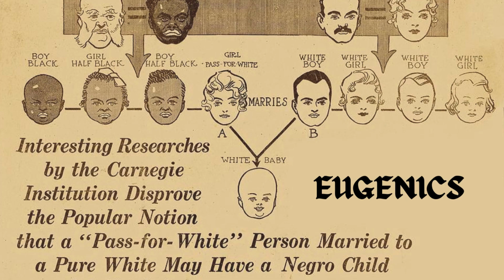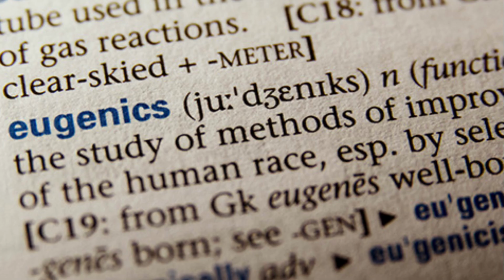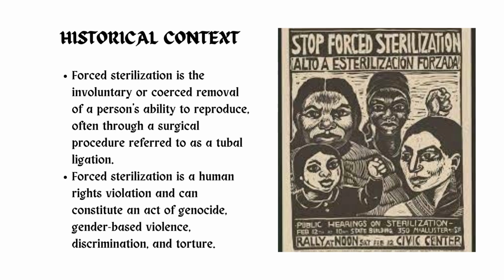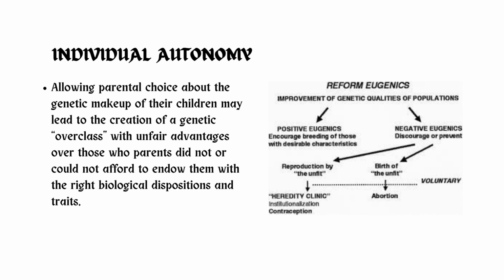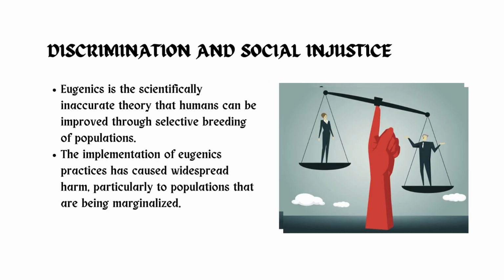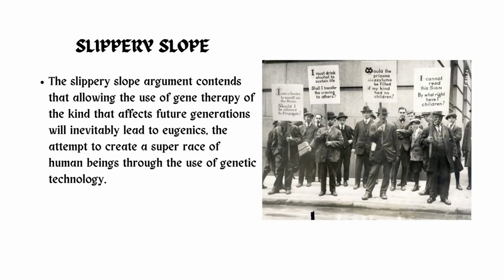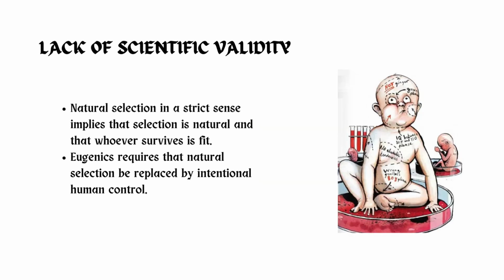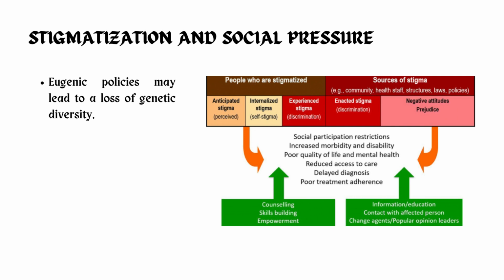Research Methodology | Eugenics and Immorality of Eugenics| DIVIYA LAKSHIMI S(22PBC003)ksrcas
Research Methodology Seminar, | DIVIYA LAKSHIMI S (22PBC003), II-M.Sc Biochemistry, KSRCAS.